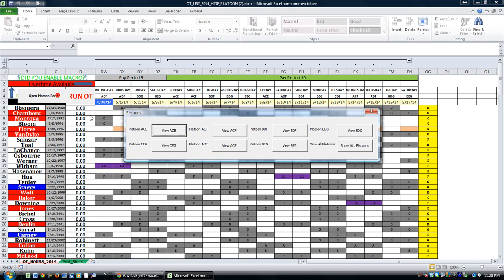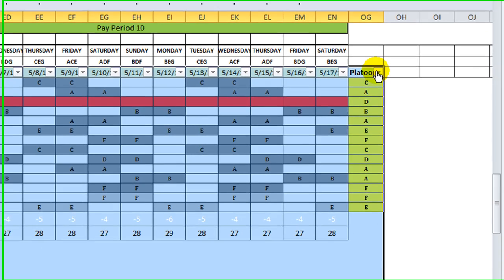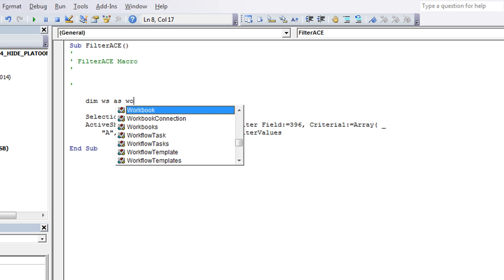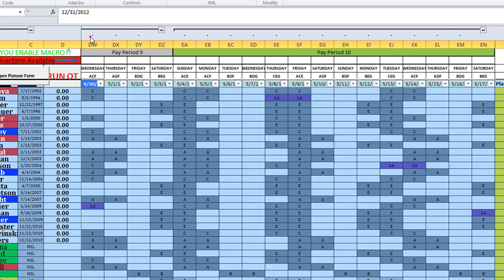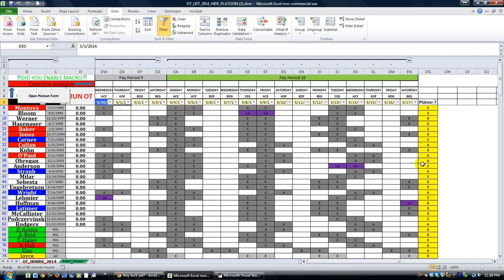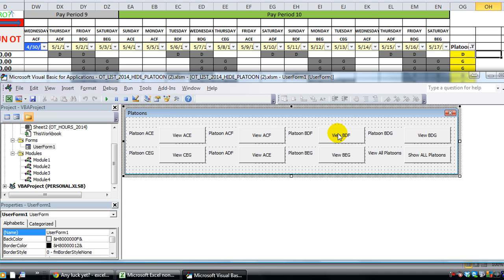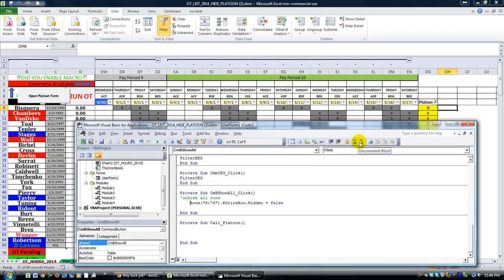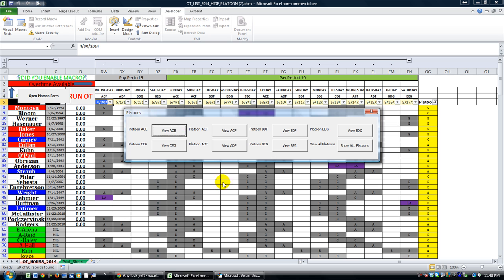Macros for Different Groups of Filter Criteria - Excel VBA - AutoFilter with VBA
In this lesson, we answer a question about using the AutoFilter in VBA. When we click a button, it filters any records with this, that and the other, BUT if we click this button. . . etc.